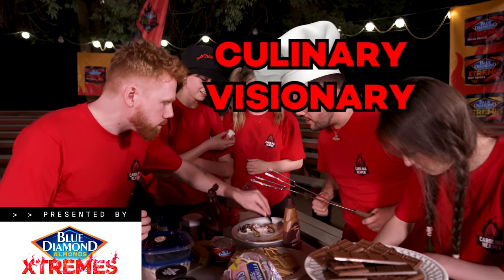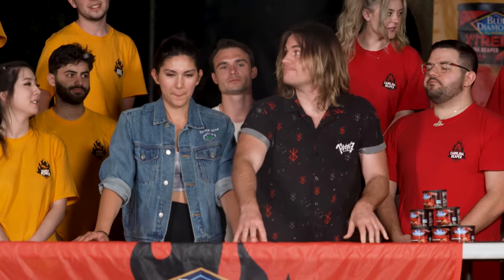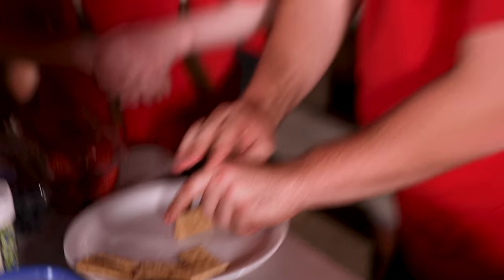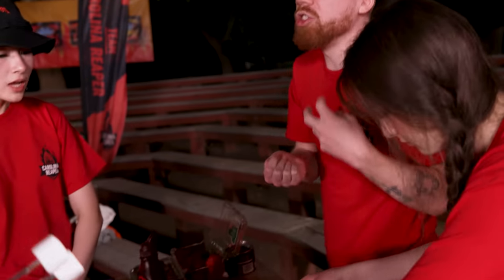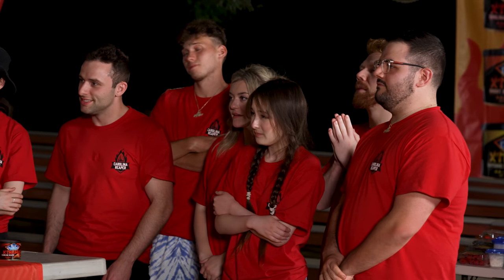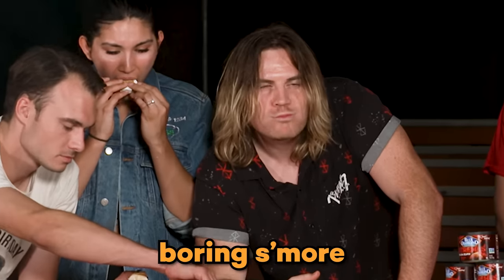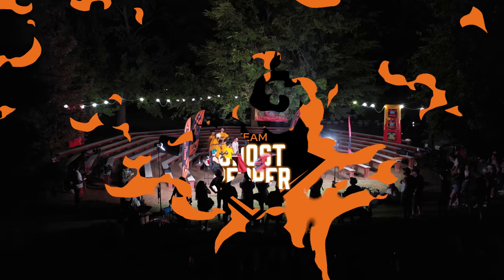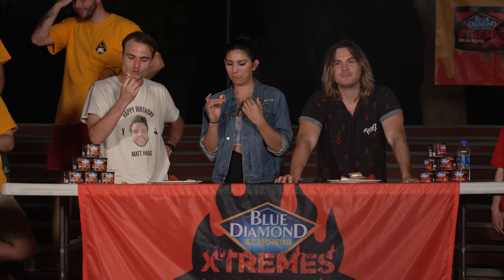S'mores Camp Cook Off ft. EVERYONE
Welcome to the XTREMES Creator Camp, where the 100 Thieves content creators compete against each other in a variety of camp activities, challenges, races, and more over several days to see what team will be crowned the XTREMES Creator Camp Champions.

All Creators and Crew were vaccinated and tested before shooting this video.

On the fourth episode of XTREMES Creator Camp, Team Carolina Reaper and Ghost Pepper split their teams up for a free-for-all for the biggest cook off yet, s'mores! Each group will have to use their culinary skills and creativity to create the most decadent and delicious s'mores possible to a panel of judges!

Huge thank you to Blue Diamond Almonds for sponsoring XTREMES Creator Camp! Blue Diamond XTREMES Almonds are available in three super-hot flavors including Cayenne Pepper, Ghost Pepper, and Carolina Reaper. They're available at major grocery stores nationwide as well as online on Amazon.com. Check out Blue Diamond's product locator for a retailer near you!

Also a huge thanks to Camp No Counselors for providing such an awesome venue for us to play!